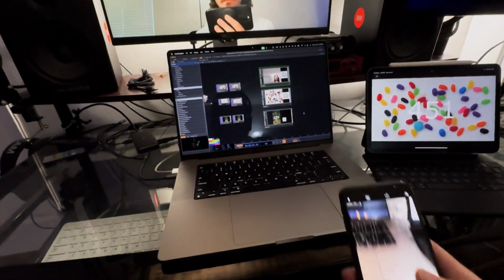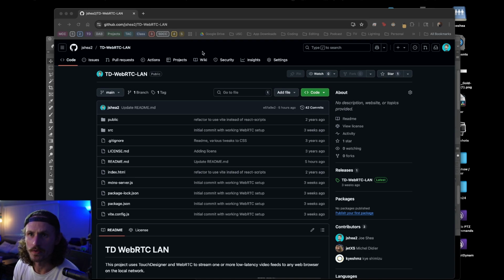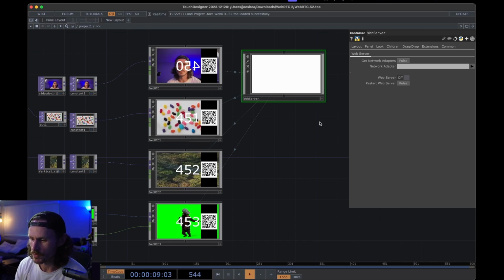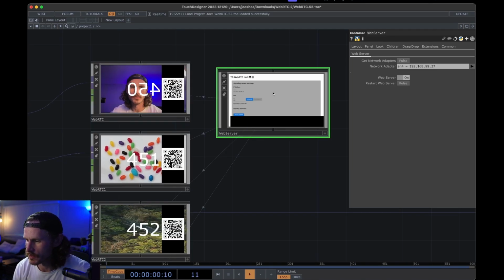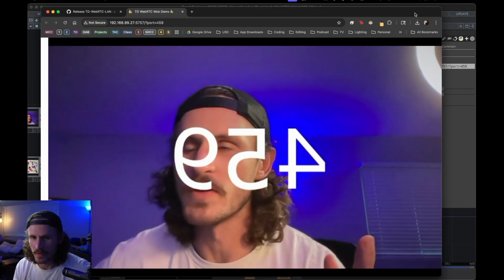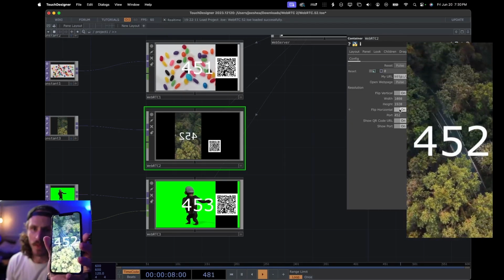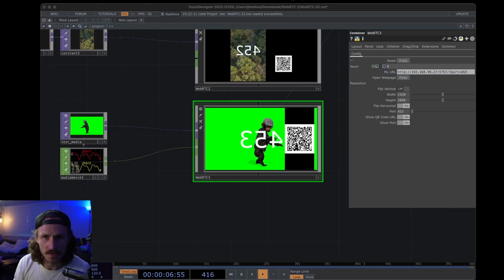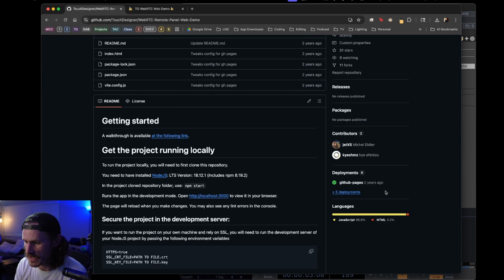Stream Video from TouchDesigner to Devices with WebRTC (Low-Latency)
Stream low-latency video from TouchDesigner directly to phones, tablets, or computers using WebRTC — no NDI or external apps needed. In this video, I show how to set up a LAN-based video streaming system that works on any device with a browser (with ES6). Great for interactive installations, remote monitoring, or control interfaces.

0:00 Intro
0:25 Demo
0:55 What is WebRTC
1:34 Install / Setup
1:59 Touchdesigner Web Server
2:39 Touchdesigner WebRTC Config
4:04 Setting Up Device
4:53 Stream Audio
5:19 Limitations
6:00 Credits
6:15 Outro